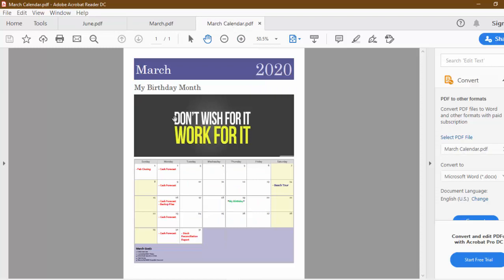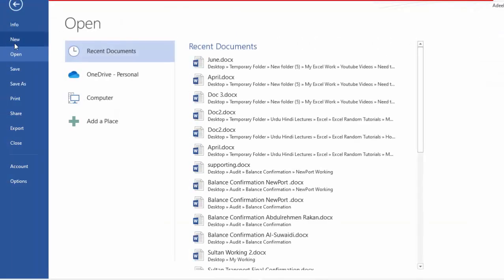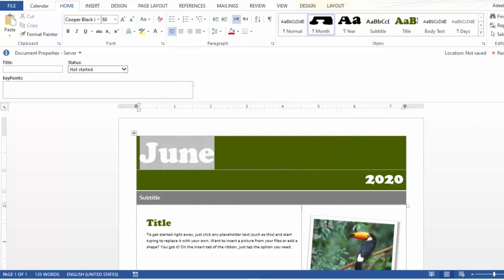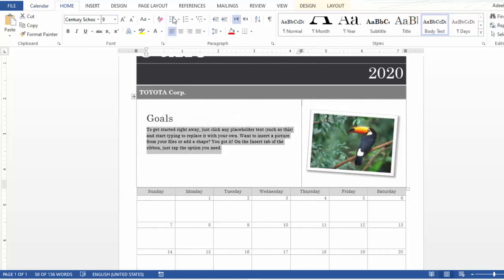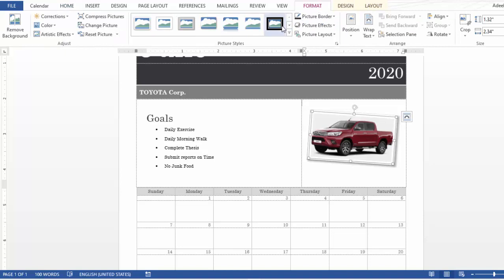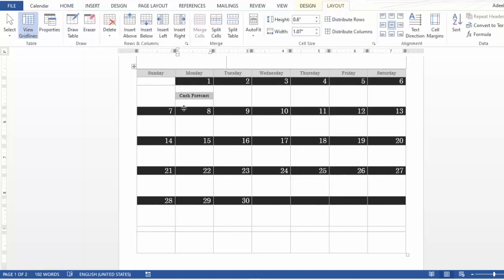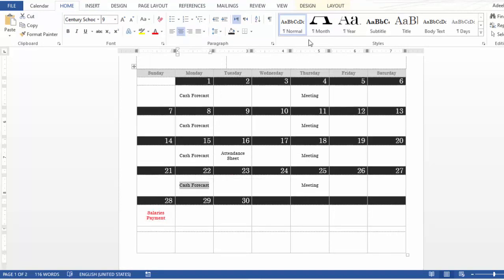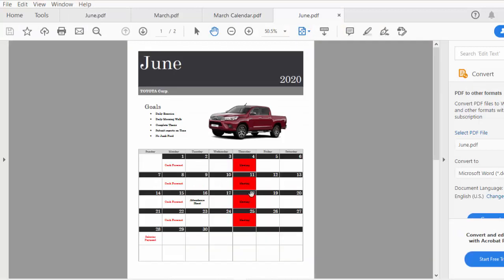MS Word - Monthly Customized Calendar with Reminders (For Office Use)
In this MS Word tutorial you will learn how you can make monthly customized calendar in MS Word for office use.  This customized monthly calendar has customized themes, colors, fonts, photos and design.
No need to write reminders manually. You can use MS Word for make awesome calendars with a number of built in calendar themes.
You can also make yearly calendar if you learn it.